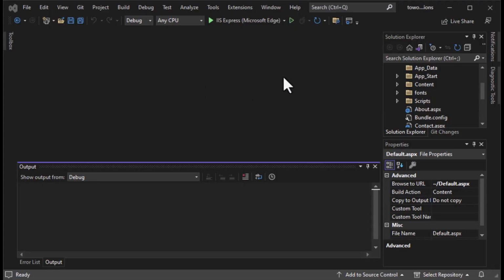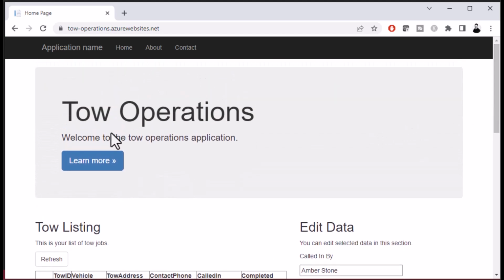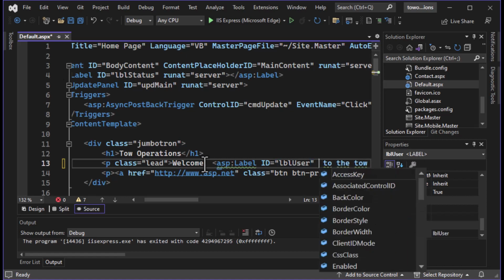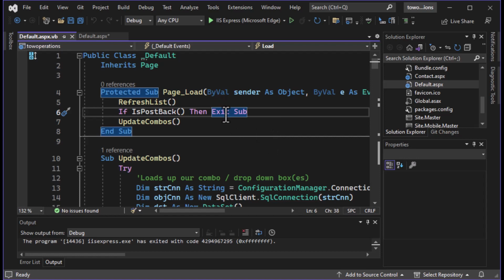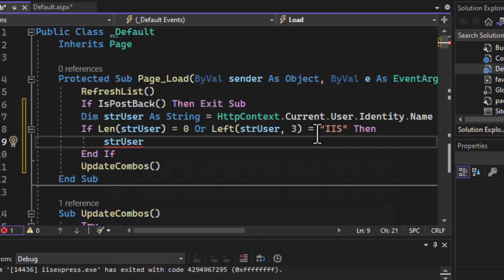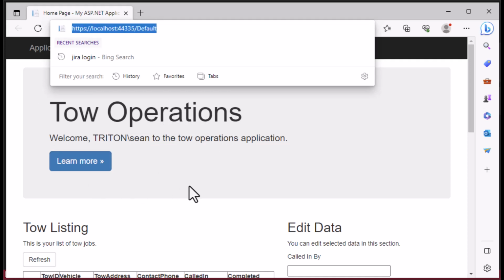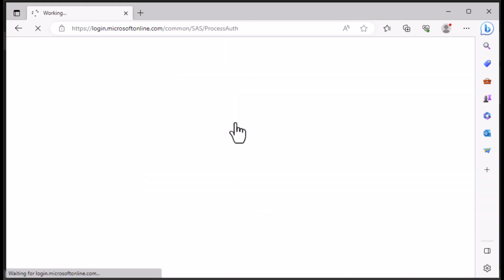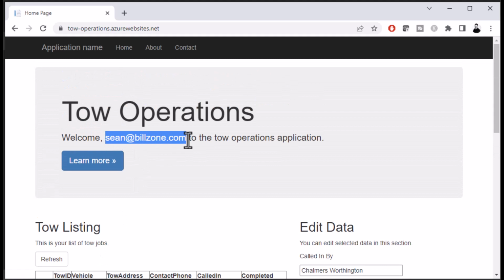How to Use Visual Basic to Get the Azure WebForms Username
We've been working on our WebForms application for our fictional tow truck listing, and we have learned how to add different controls, connect to a database, and do some interactions. However, every app always hits a point where it is necessary to get the currently logged in user. In App Services apps in Azure, it is no different. While we piggyback on the nice security provided by Azure Active Directory and Microsoft (or other types of) accounts, eventually we need to find out who is using our app, so that we can allow or deny access to functions, display different messaging, or other security tasks. Let's go get the current username in our app!